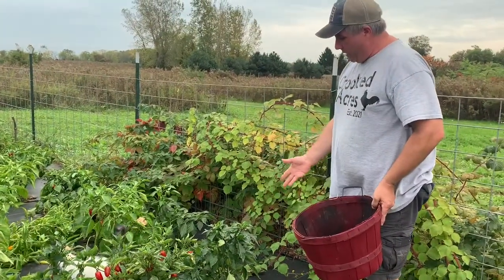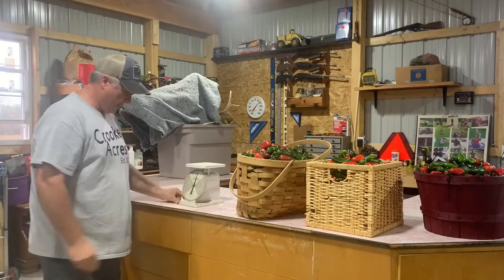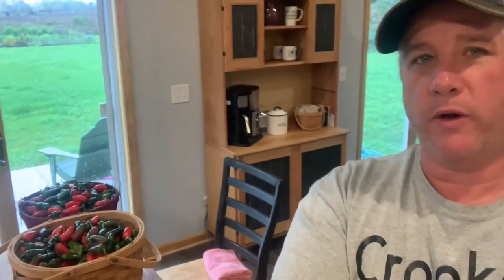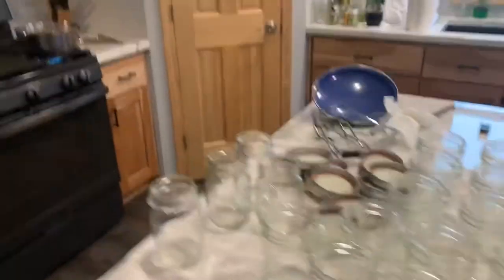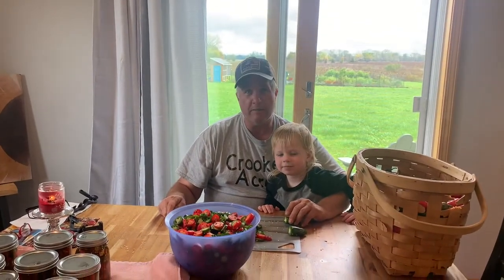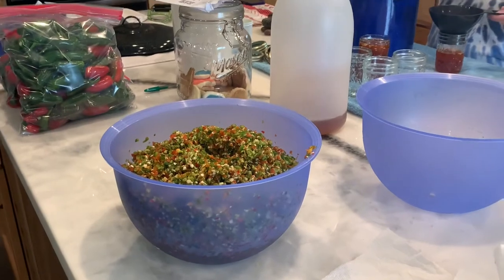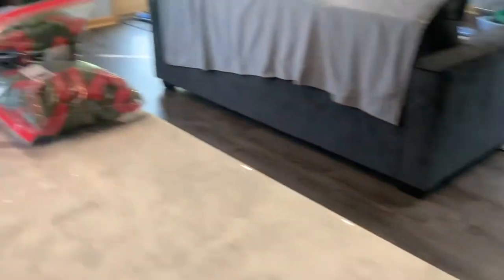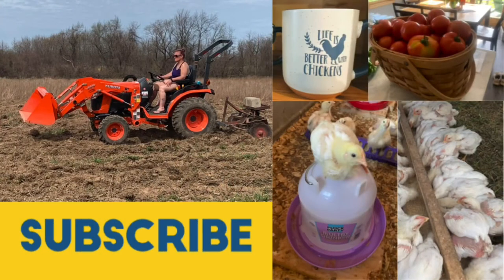What to do with 60lbs of Jalapeños!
We harvested 60lbs of jalapeños from the garden. Spent the day making jalapeño jelly, cowboy candy, jalapeño poppers, and dried some diced jalapeños. Also canned some bonus Pears while we were at it!